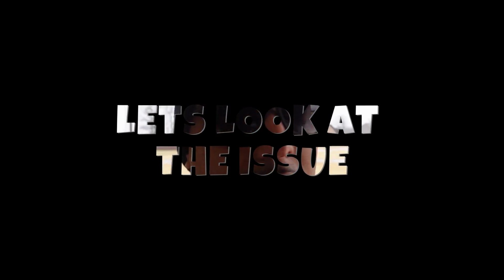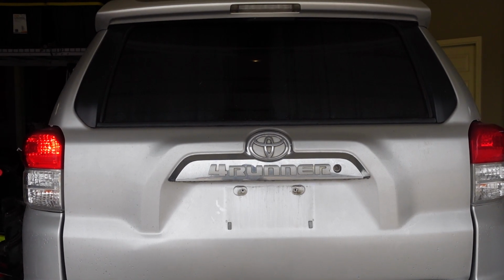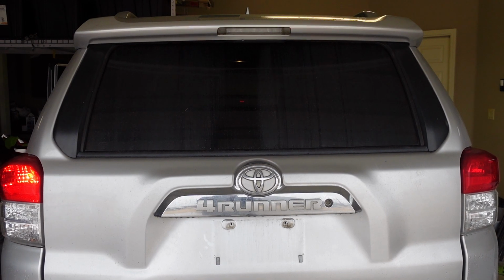FINALLY FIXING THE TOYOTA 4 RUNNER TAIL LIGHTS - VLOGMAS 2021 DAY 19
2011 Toyota 4 Runner tail lights have been giving me fits for the past 2 years.  Running light not working on one side, and on the other side brake light not working.  This time I bought two new tail lights to fix this issue.  Hopefully this is the final fix for my 2011 Toyota 4 Runner tail lights not working, as Im over it. Video is also my 2021 Vlogmas video for day 19.

"and that's just another day hangin with your boy PA"

hanginwithpa  (all lower case)